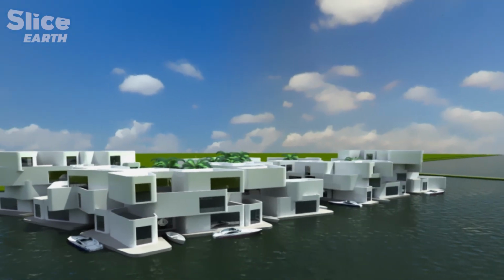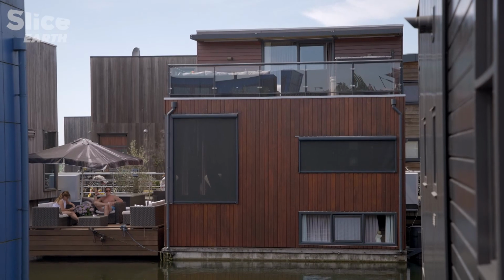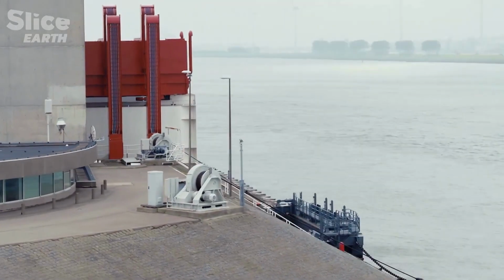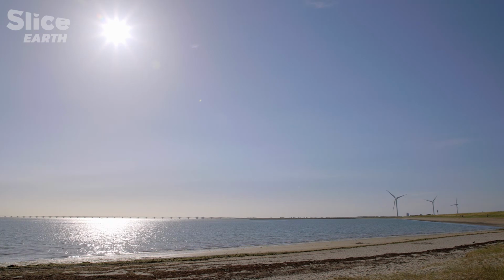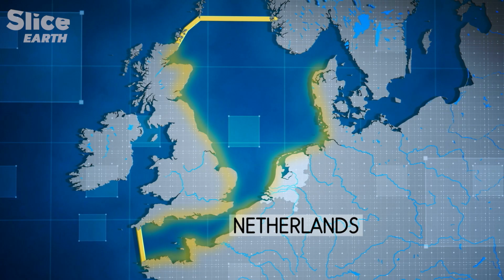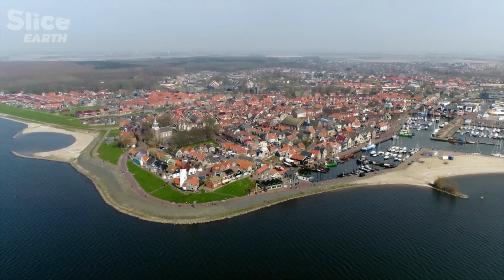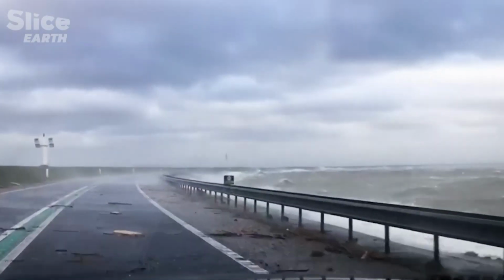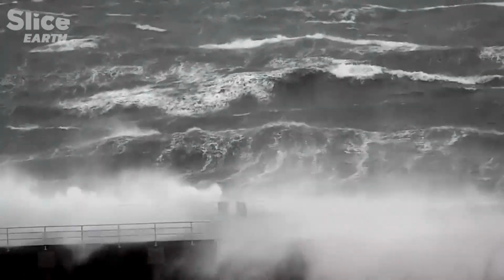Head Above Water: Netherlands Solutions to Keep Its Feet Dry | SLICE EARTH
Over the years, the face of Amsterdam, known as the "Venice of the North", has been constantly remodeled and redesigned by engineers.

Using dunes, dykes, polders, and colossal dams to preserve the city from the North Sea and riverfloods, more than once, Amsterdam’s inhabitants have saved and rebuilt the city using staggering and ever more ingenious techniques.

Exacerbated by climate change, sea-level rise, which may well accelerate over the coming decades, has become a major concern for this country which has over a quarter of its land below sea level.

Documentary: Cities Under Threat – Episode: Amsterdam Under Threat (2020)
Direction: Marion Vaqué-Marti
Production: ZED